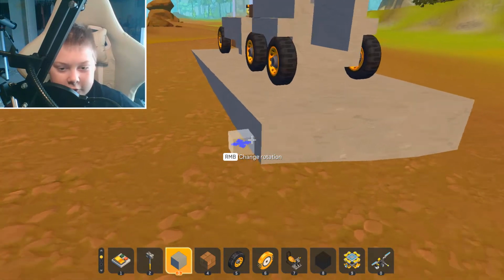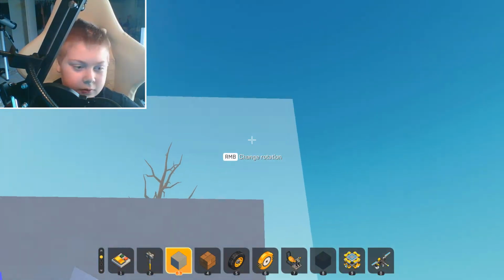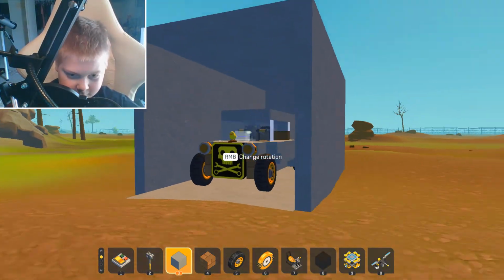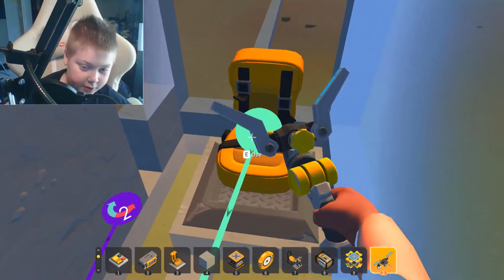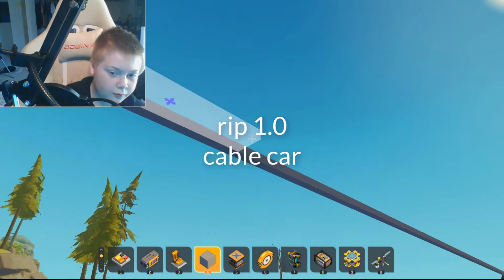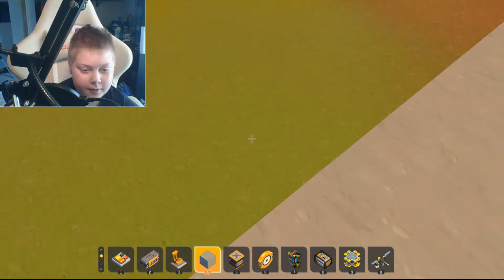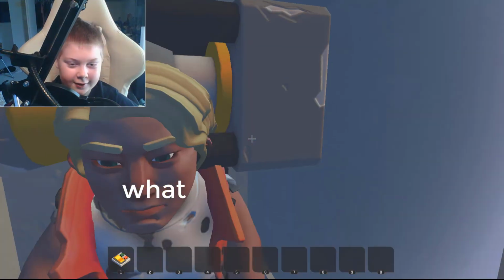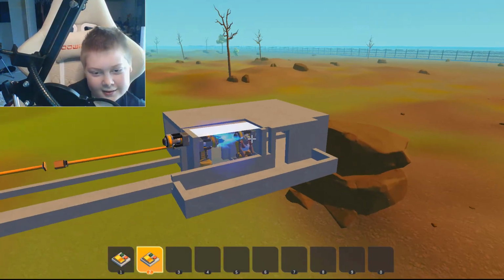building a cable car (scrap mechanic)